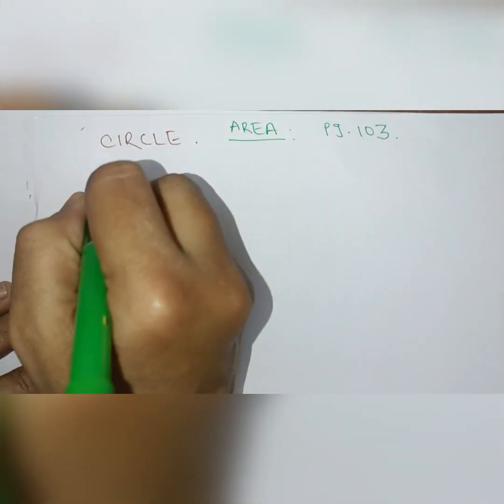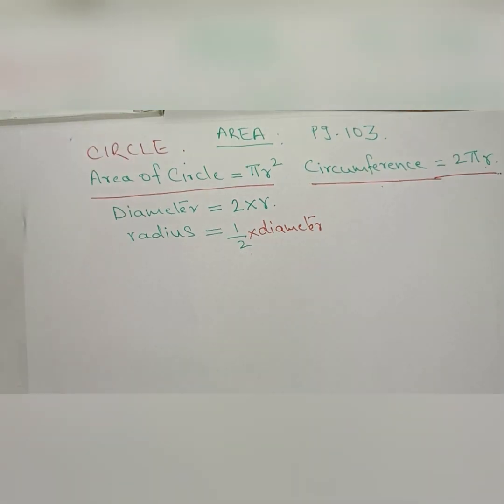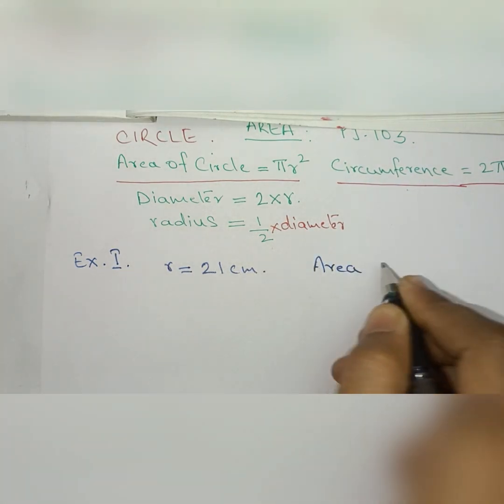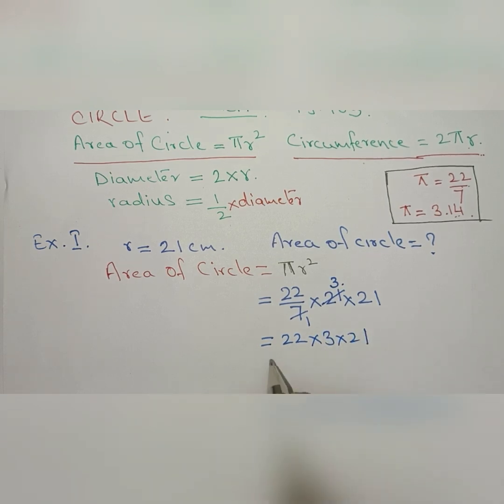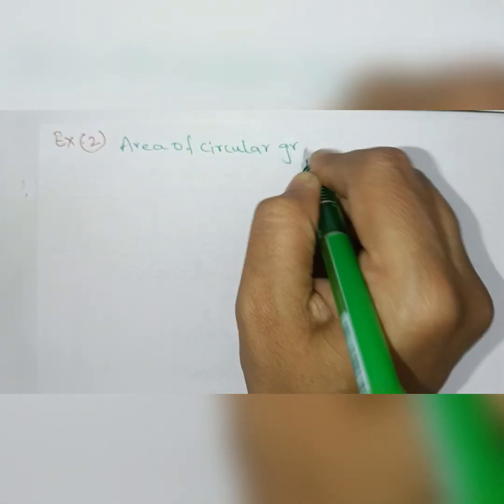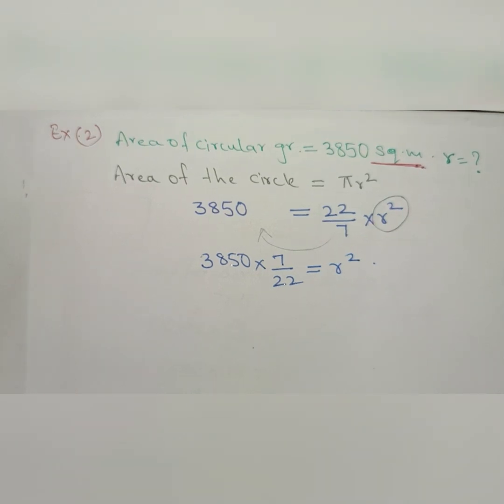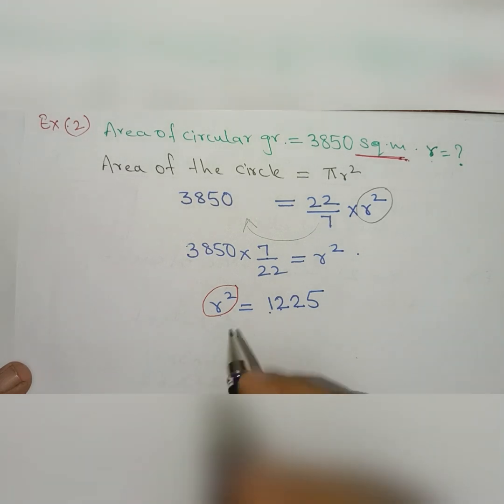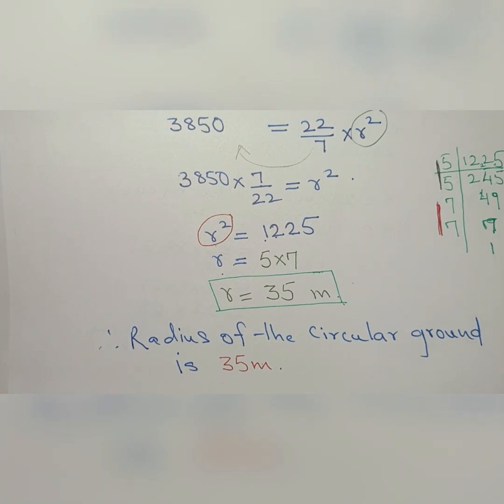circumference and area of a circle class 8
circumference and area of a circle
class 8

area of a circle class 8
area of a circle grade 8
class 8
class 8
area of circle 8th class
area of circle activity class 8
circumference of a circle class 8
area and circumference of a circle
grade 8
area and perimeter of circle class
8

class 8
class 8
diameter
math
diameter of a circle
Area of circle class 8
circles
 circle class 8th
area of parallelogram
how to find the area of a circle
how to find area of a circle
radius
geometry
Area class 8 maths
circumference of circle
finding the circumference and area
finding the circumference and area of a circle
mathematics

Circumference Perimeter of a circle
Radius of circle
Diameter of circle